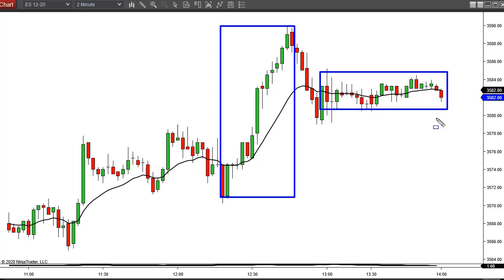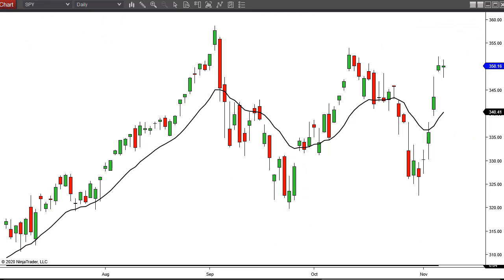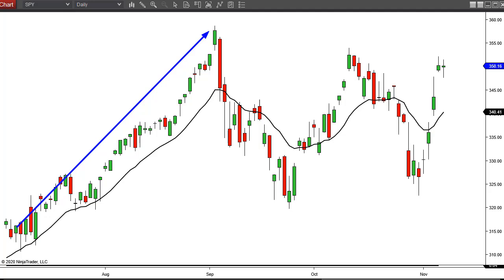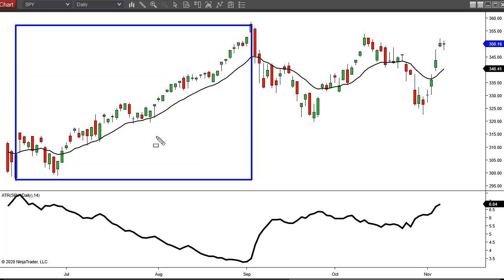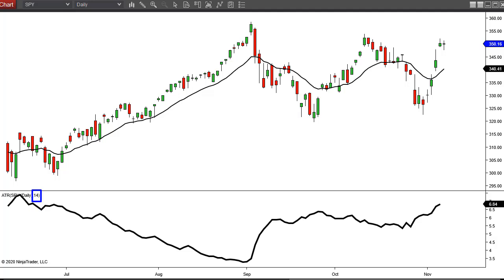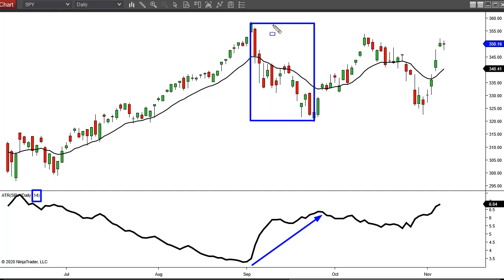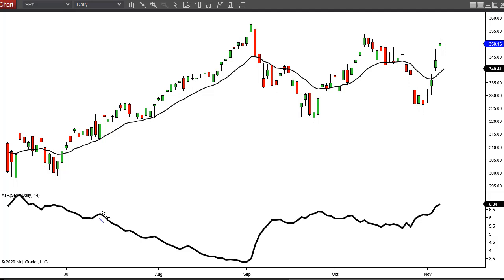Average True Range | Day Trading | Swing Trading | Techincal Analysis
How to avoid losses using average true range ATR with thinkorswim to take profit as a stop loss with divergence.

Barry Burns
Top Dog Trading
TopDogTrading.com